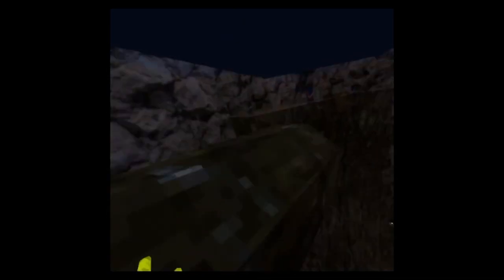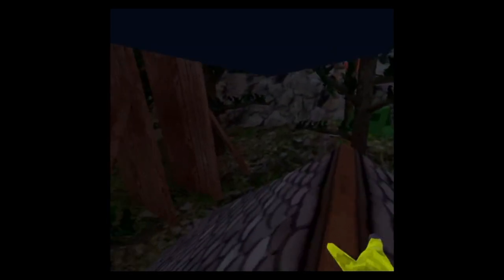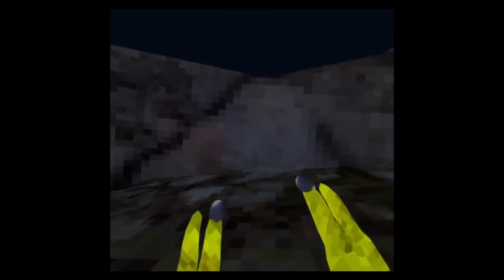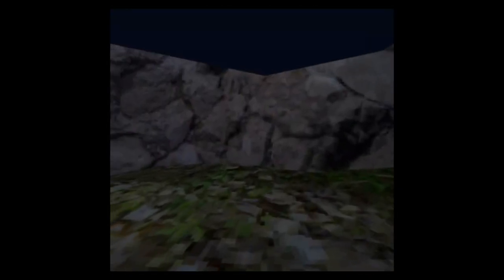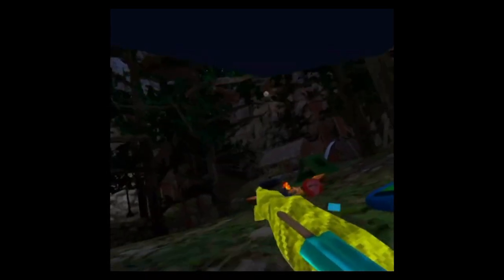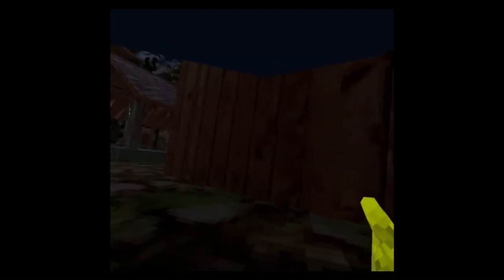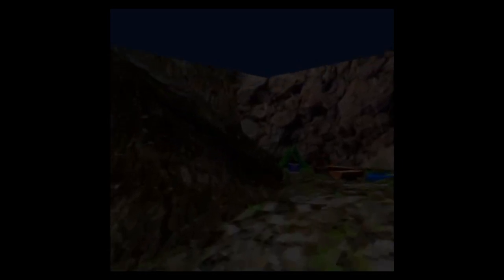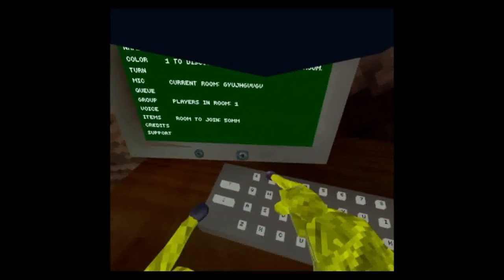gorilla tag tutorial 2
part 2 of the tutorial for gorilla tag!